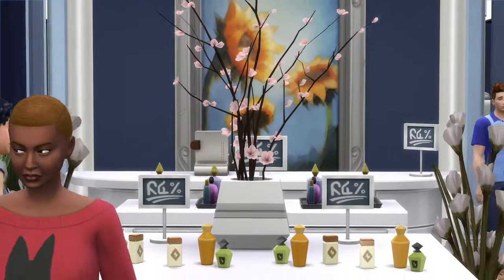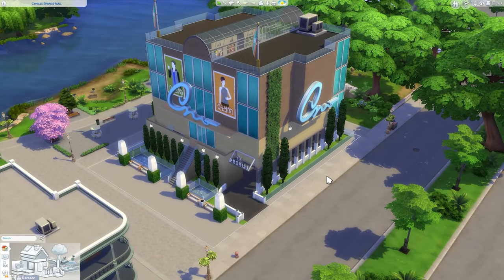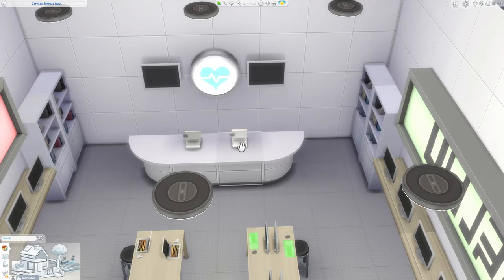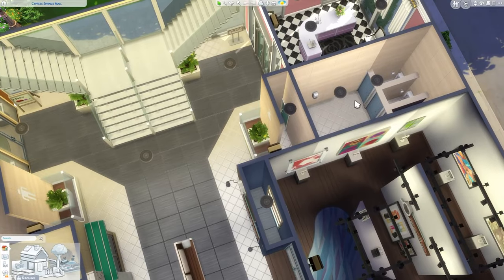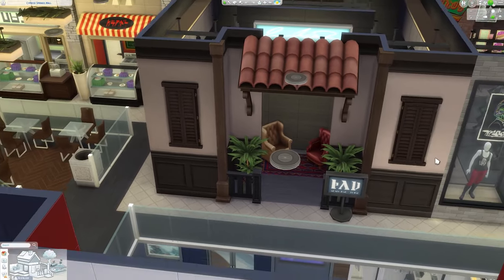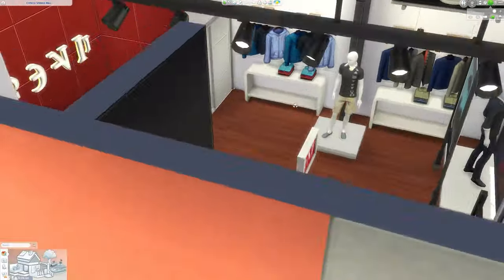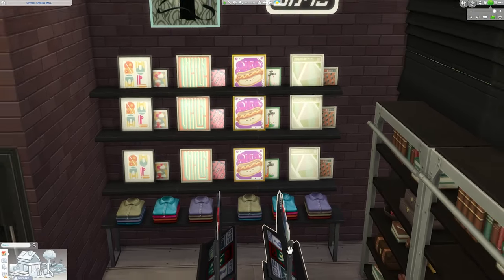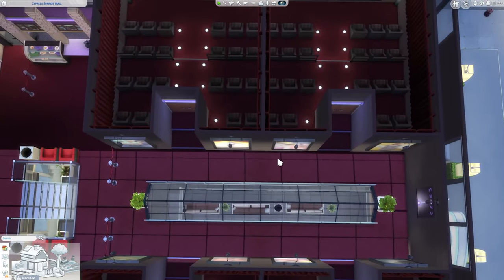A Mini MALL for Willow Creek! Sims 4 Build Tour (No CC or Mods)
Hi guys! I'm so happy to finally share this Sims 4 mall build that I have been working on for the past couple months. With the Sims 4 High School Years pack out, this would make a super cool destination for your teen Sims to hang out and shop in. Even without this pack, I hope you enjoy this lot in whichever world you decide to place it in. Let me know what you guys think of this design, I'd love to hear what some of your favorite stores are at the mall, which may be included in a future mall build!

Happy Simming! 🙌

Introduction: 00:00
Exterior: 00:38
Garage Level: 02:12
First Floor: 02:56
Second Floor: 07:06
Third Floor: 11:37
Lot Information: 13:46
Closing Thoughts: 14:34